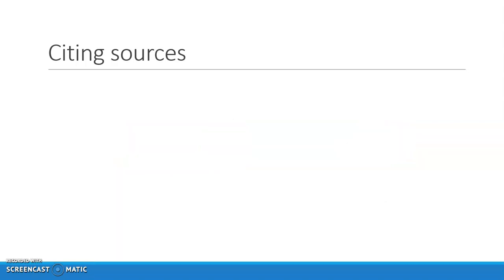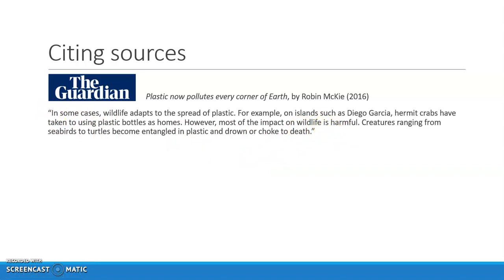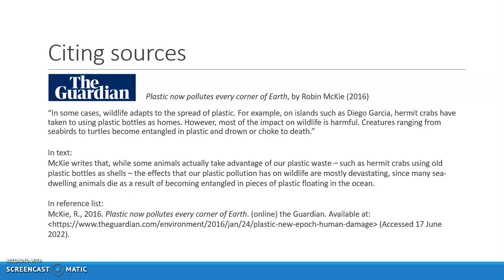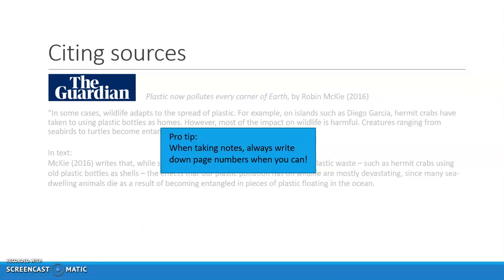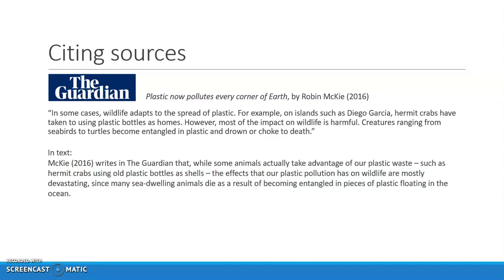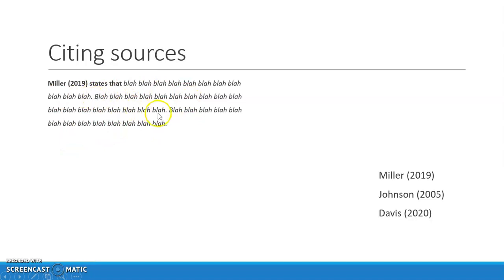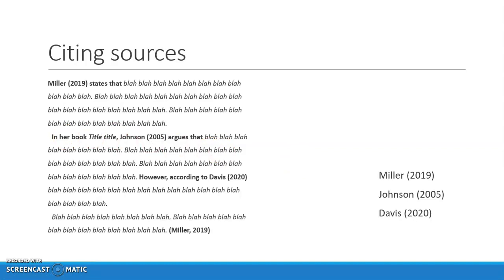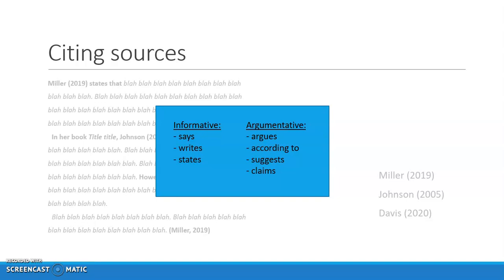Citing Sources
Denna video är tänkt som ett hjälpmedel för mina kursdeltagare i Engelska 6 & 7. Jag använder kursböckerna Pick and Mix och Blueprint som inspiration i min undervisning.